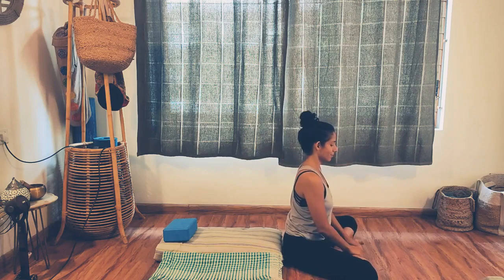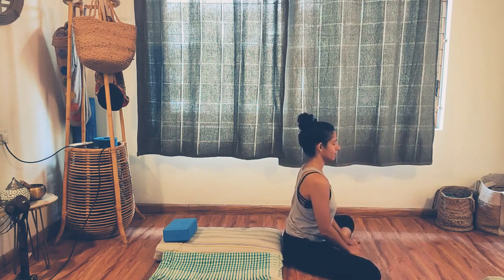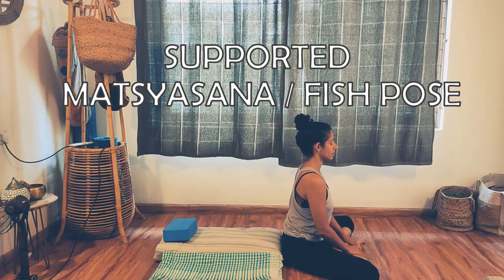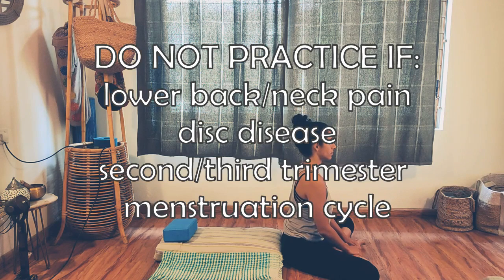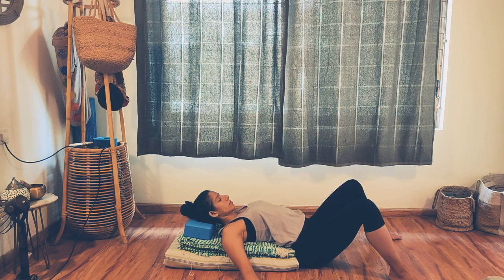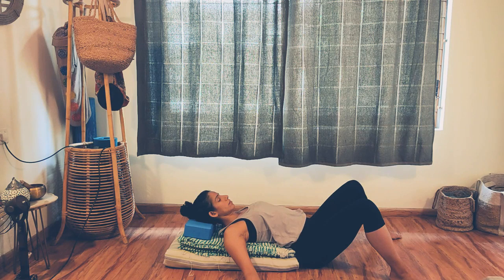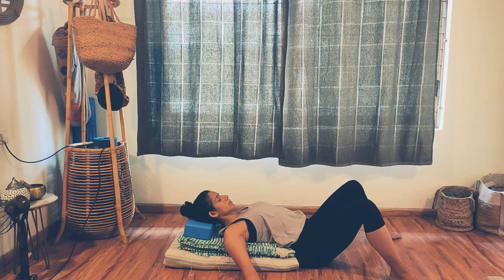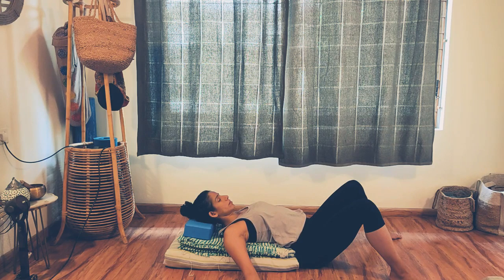Relax and renew - Supported matsyasana or fish pose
This is a short restorative practice where the body is supported by props in a chest opener pose. The body resting and relaxing in this pose allows the chest, shoulders and abdominal muscles to completely stretch and open out. The back is in a gently backward bending which is good for spinal mobility.
DO NOT practice this if you experiencing severe back/neck pain or diagnosed with a disc disease, second/third trimester and/or on your menstruation cycle.
You can stay for as long as you like, pay attention to even breathing in the pose.